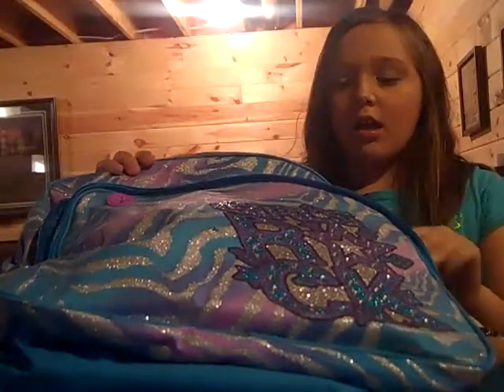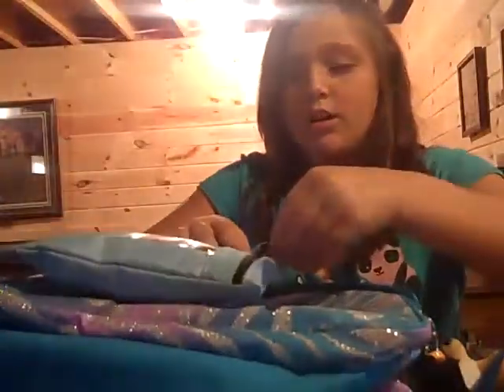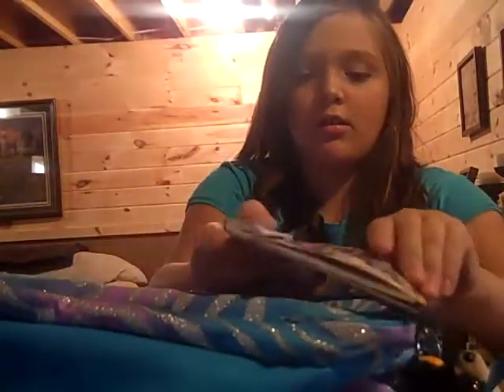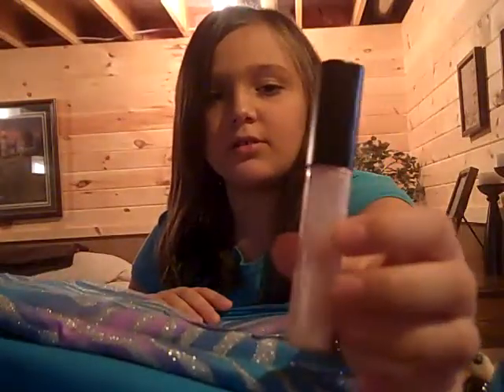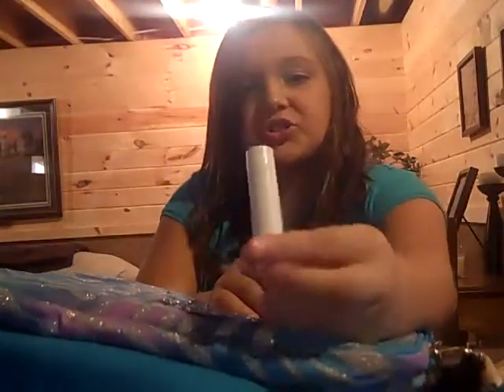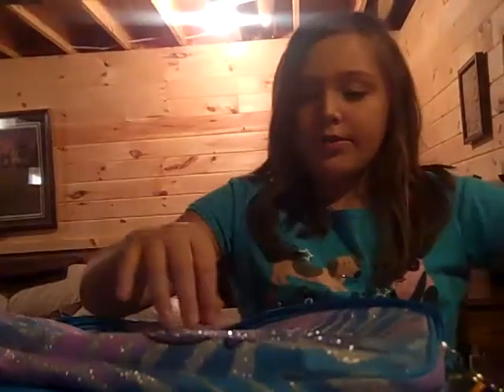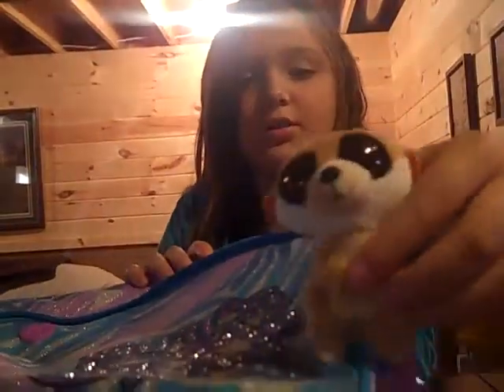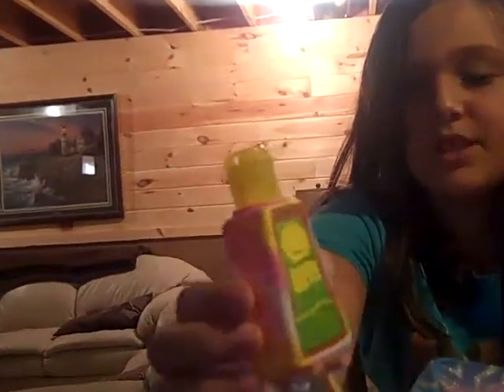whats in my school bag?